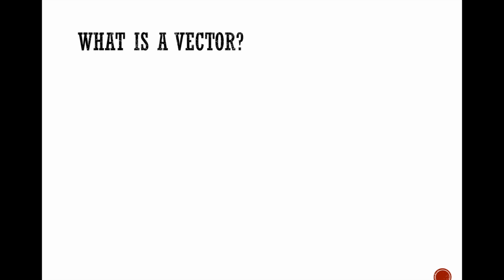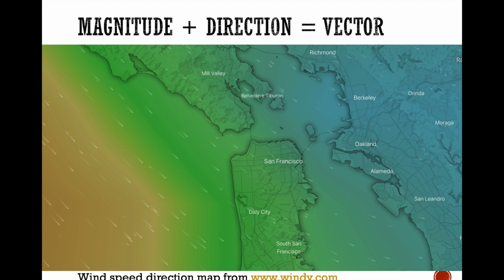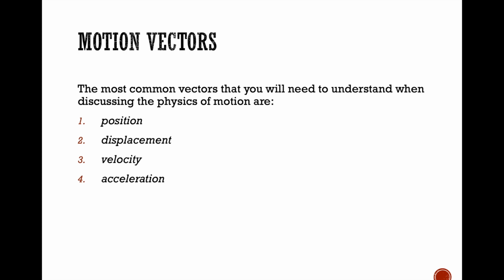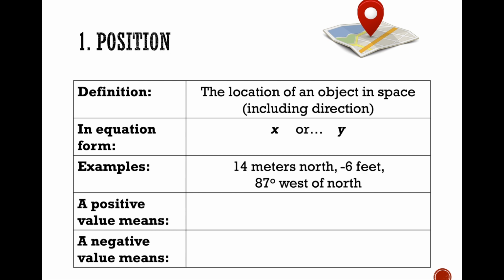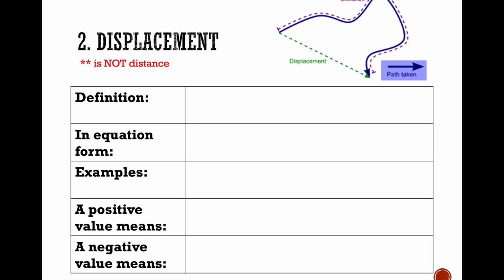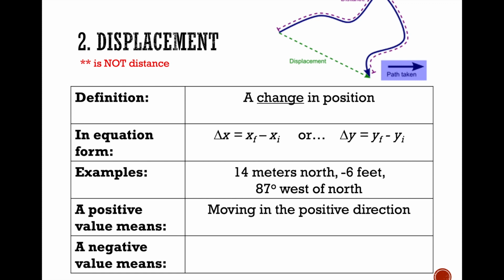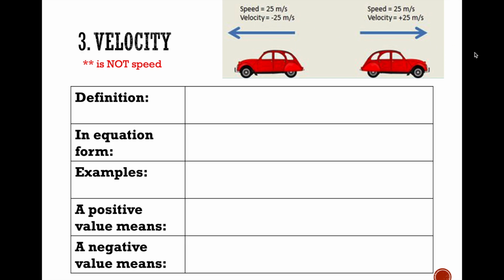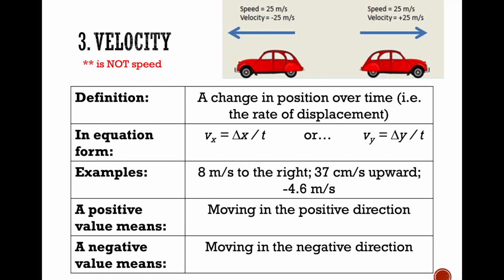Key Terms When Describing Motion [part 1]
You will learn about four motion vectors: position, displacement, velocity, and acceleration